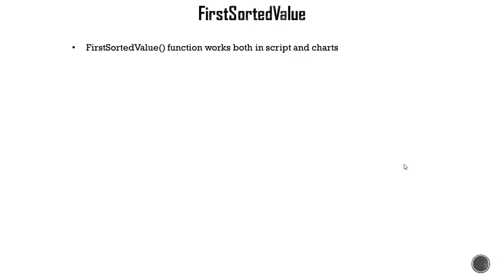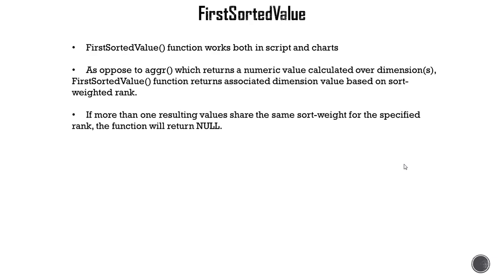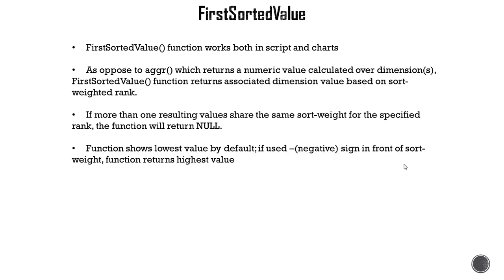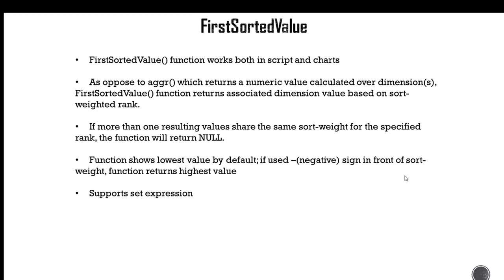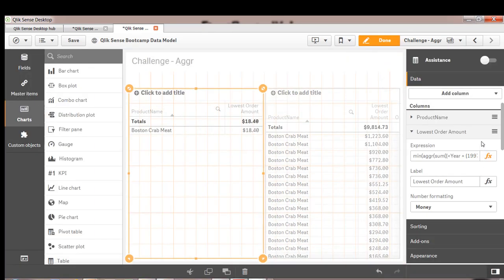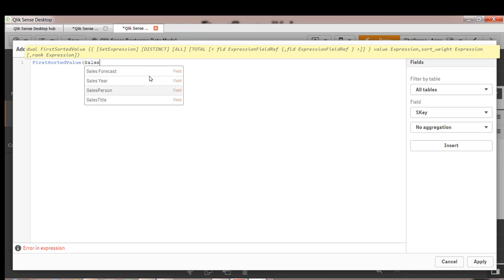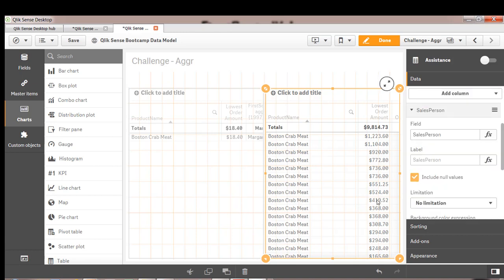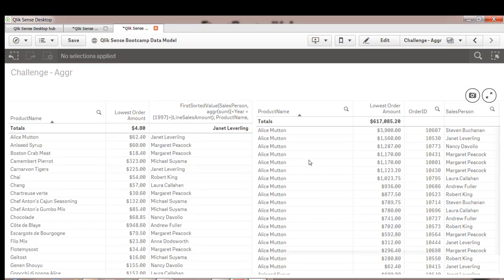FirstSortedValue Function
Do you want to become an awesome Qlik Sense Data Architect?

In this QlikSense masterclass, you will learn step-by-step to cleanse, transform, and unify data from multiple disparate sources.

You will build optimized associative data model using powerful ETL scripting and learn how to deal with complex data integration challenges.

Throughout the course, with hands-on examples and challenges, you will master QlikSense developer skill to build a data model which business analysts can use to build insight driven, self service applications for your enterprise.

QlikSense data architect masterclass topics include: data connections, cleansing and transforming source data, resolving data model issues, optimization for performance, using QlikView Data Files (QVD) files and data model security.

This course is designed so that anyone can learn how to develop data models in Qlik Sense!